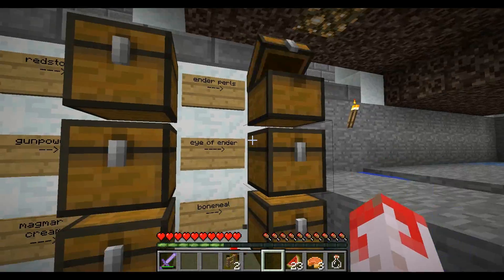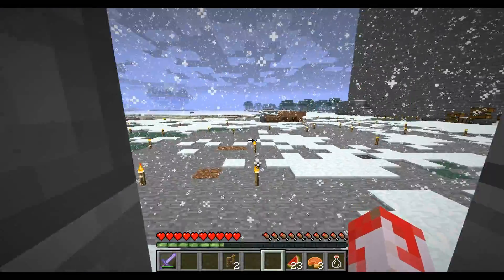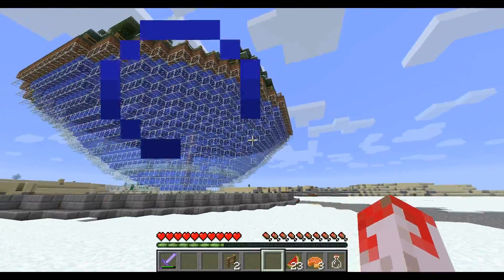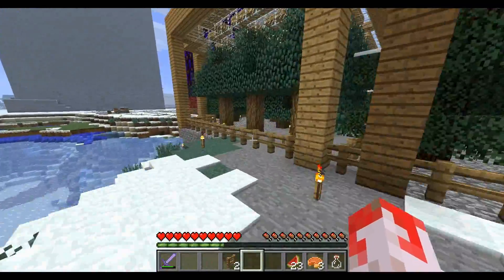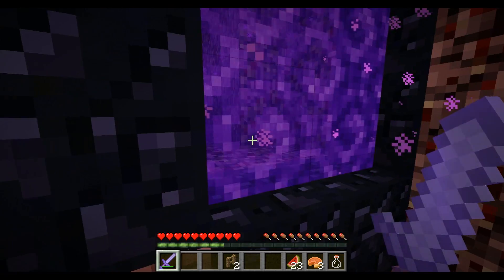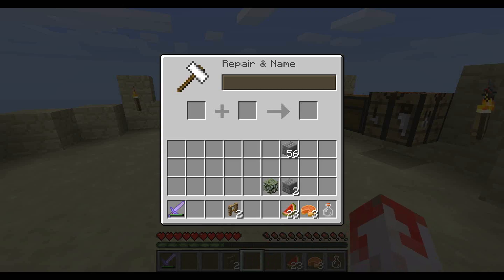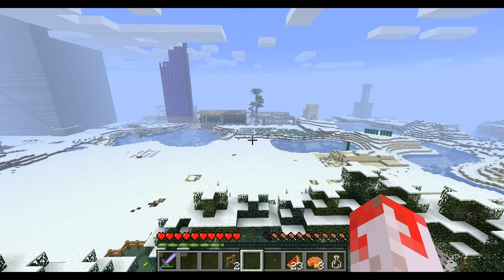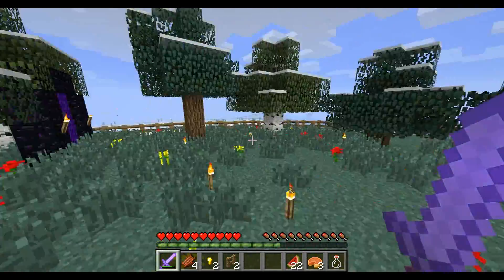Floating Garden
just a floating thing i made might make more